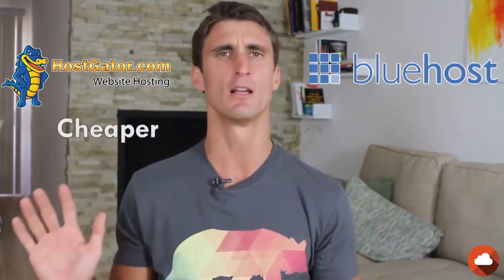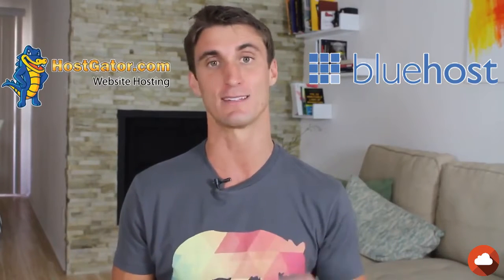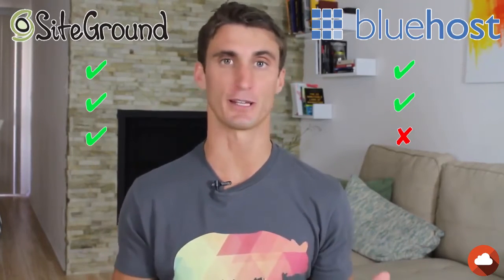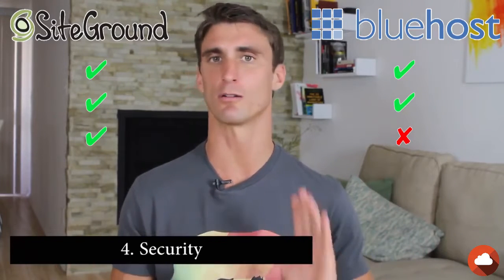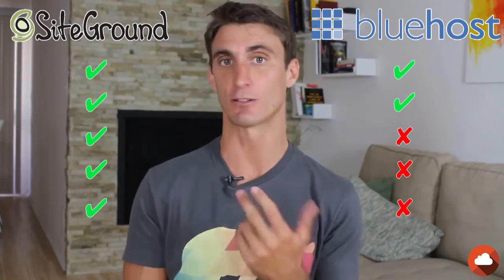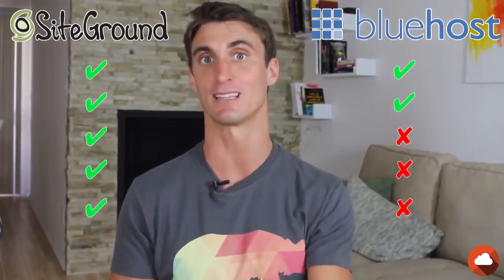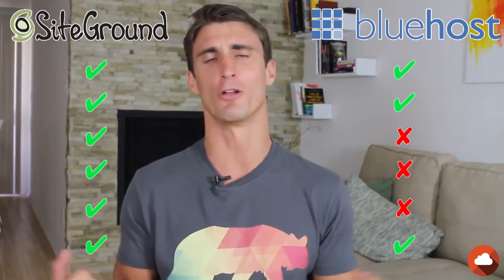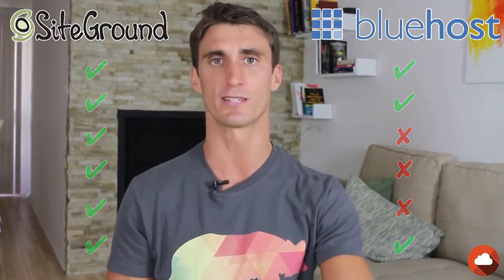Best Hosting company SiteGround vs Bluehost vs HostGator